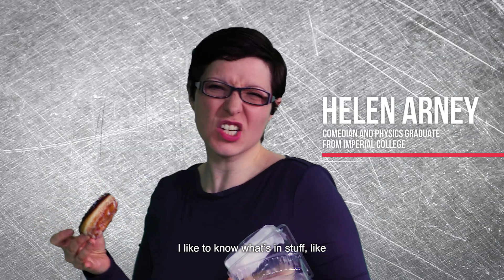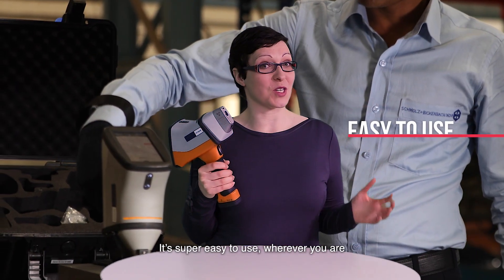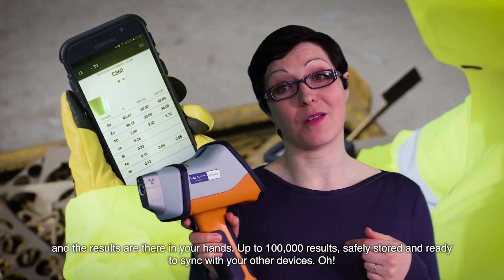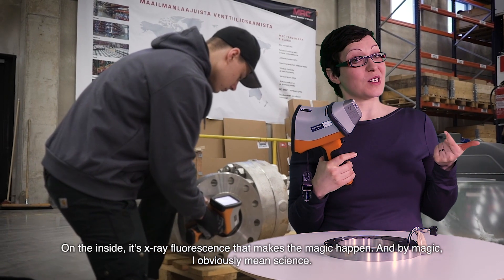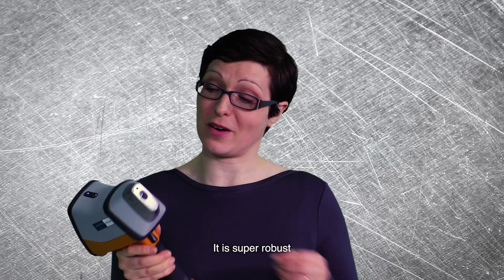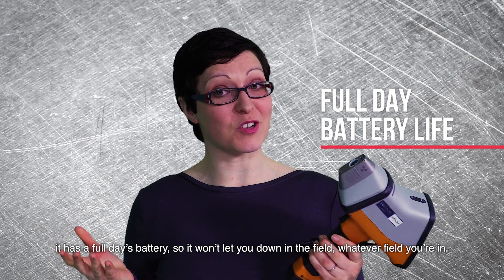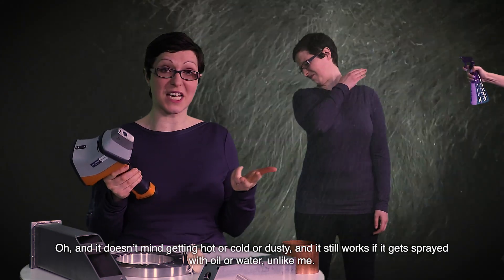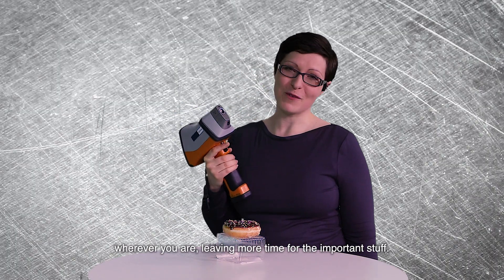X-MET8000 | Handheld XRF | Demo with comedienne and physics graduate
Watch Helen Arney, comedienne and physics graduate from Imperial College London demo the handheld XRF analyzer X-MET8000 by Hitachi High-Tech Analytical Science. With lab quality performance in the field, this non-destructive analyzer is practical, robust and easy to use, delivering results you can trust. It’s ideal for variety of applications needing fast and accurate elemental or metal analysis.